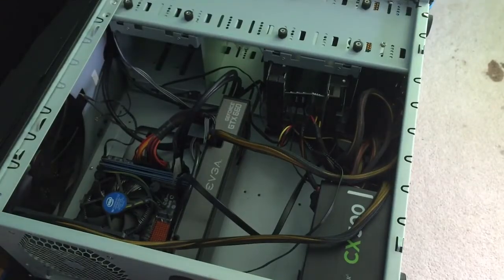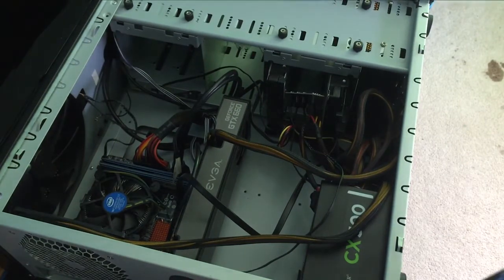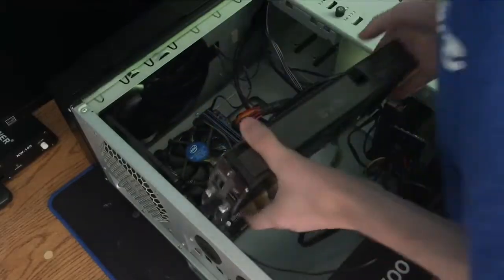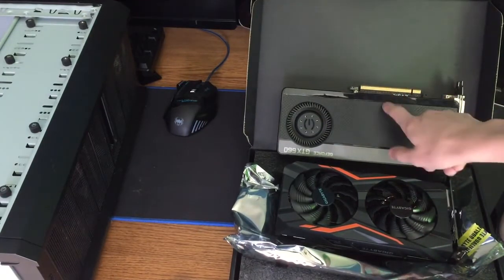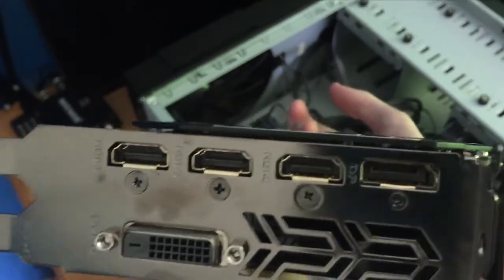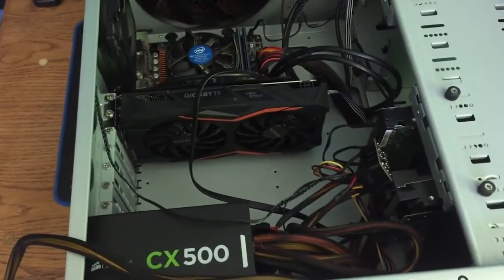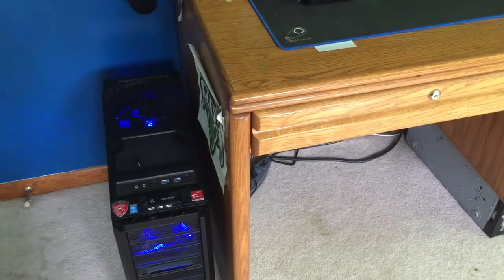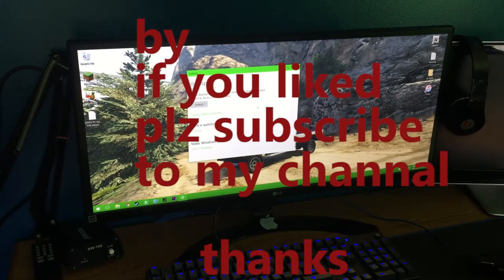How to install a GTX1050 TI GIGABYTE Graphics Card in a gaming pc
today i do a How to install a GTX1050 TI GIGABYTE Graphics Card in a gaming pc. If any questions just ask me in the comments